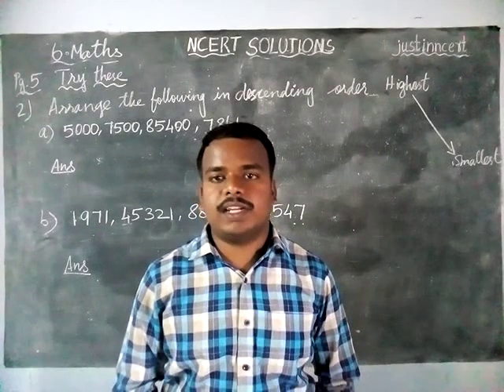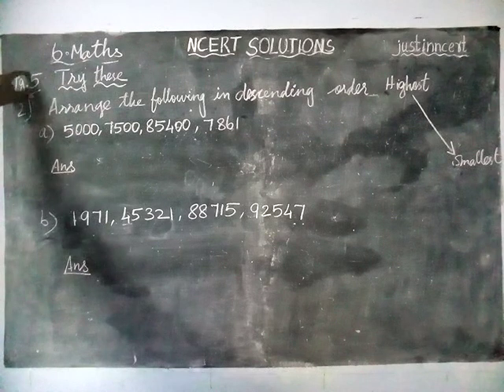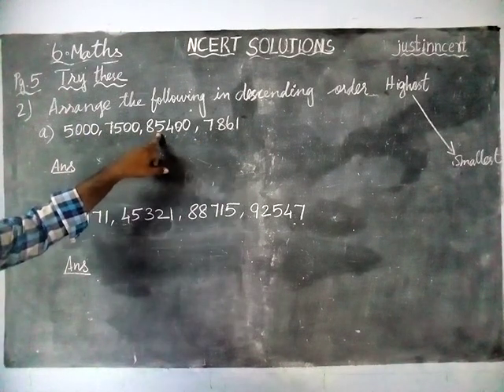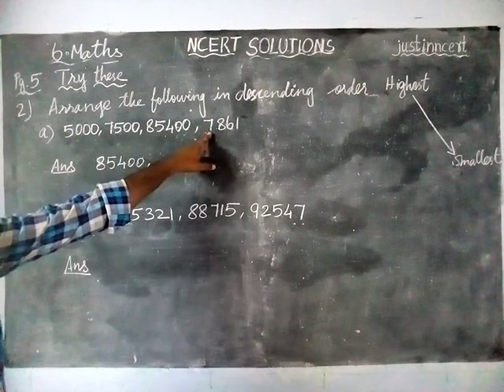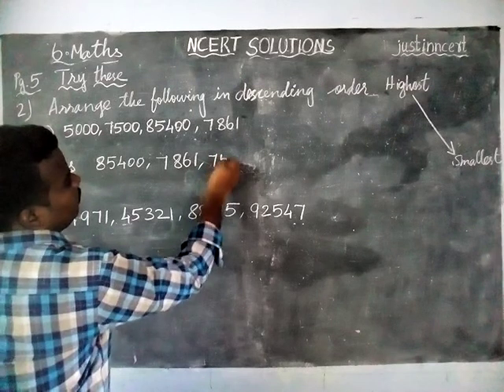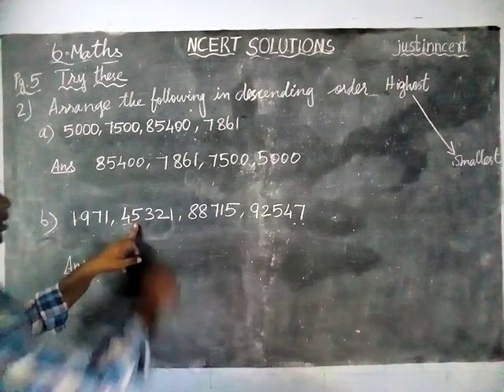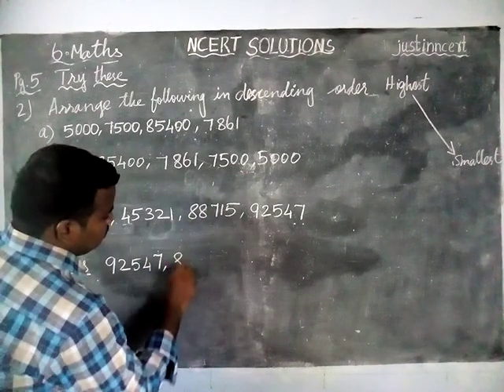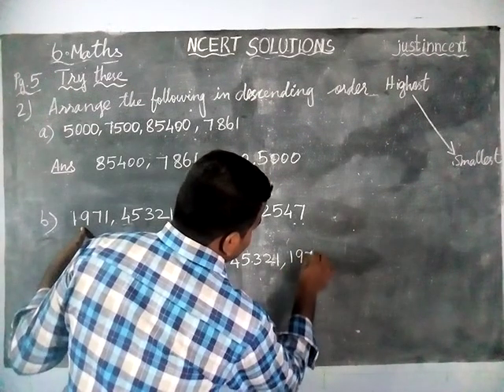Class 6 Maths Chapter 1 Pg.5 Try these Q.No.2 | CBSE 6 Maths | NCERT SOLUTIONS | justinncert